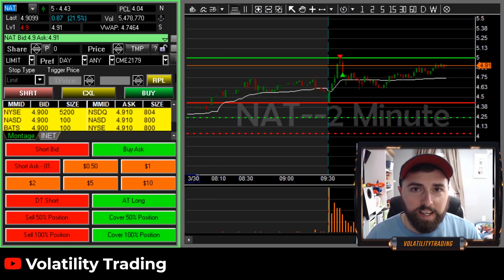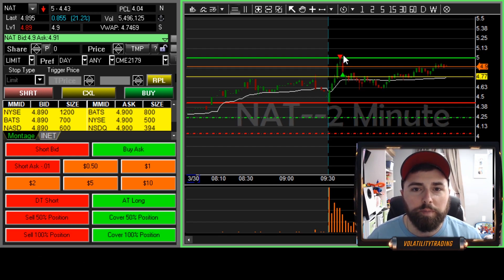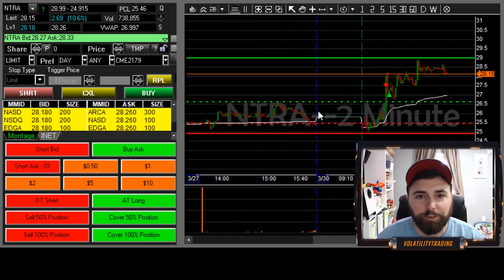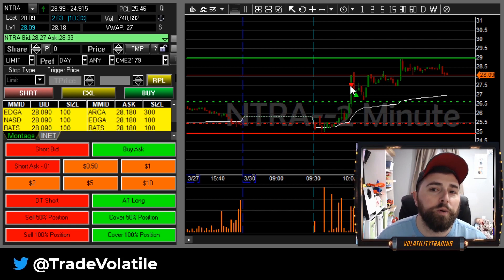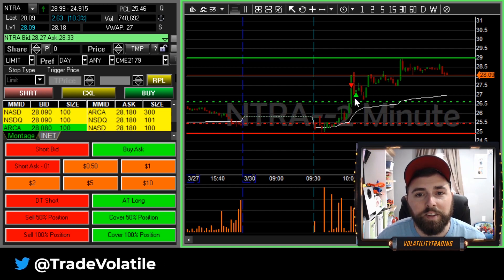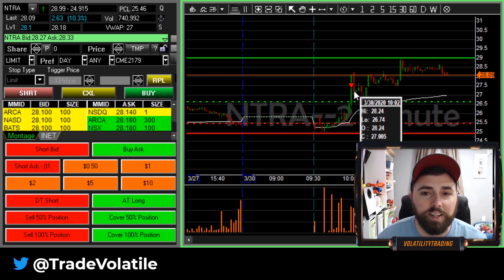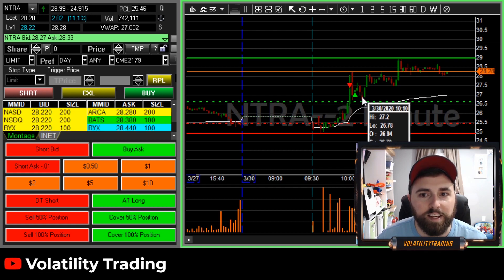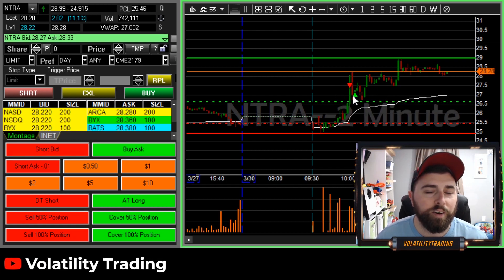Day Trading Stocks $NAT & $NTRA on CMEG w/ ISW Scanners!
$$$ ::: CMEG (Capital Markets Elite Group) Discount ::: $$$

::::::: My Setup! :::::::
» Elgato Green Screen
» Elgato Stream Deck
» RALENO LED Video Light
» Logitech C922x Pro Stream Webcam
» Samson Q2U Handheld Dynamic USB Microphone
» Tetra-Teknica Ball Type Handheld Microphone Windscreens
» InnoGear Microphone Arm Stand
» V-MODA Crossfade M-100
» Edifier W830BT Bluetooth Headphones
» Dell UltraSharp U2412M ) ( Search for this after clicking the link to find a cheaper price. I saw it for $207)
» VIVO Quad Monitor Desk Mount Heavy Duty Stand
» Logitech G502
» Giottos Large Rocket Blaster
» Staples Talking EASY BUTTON